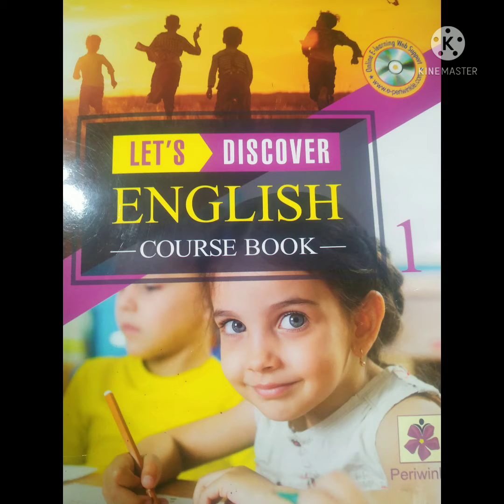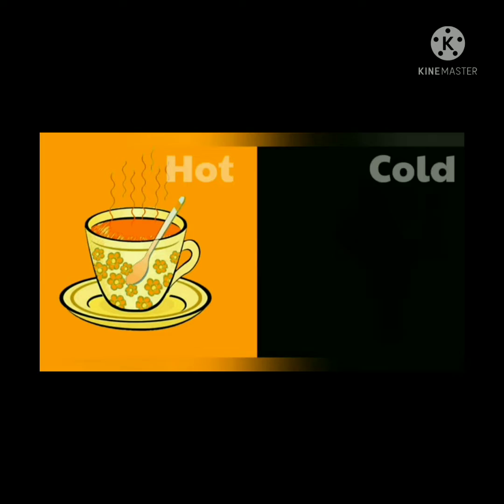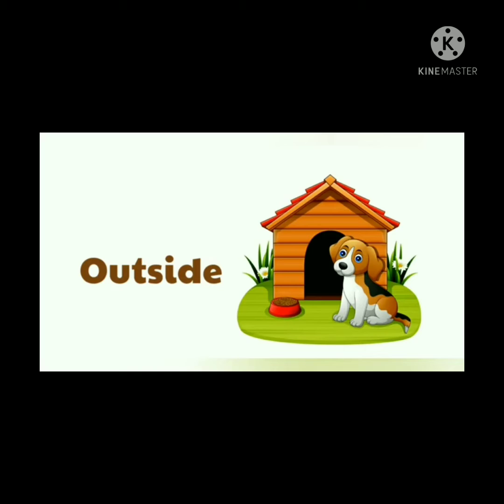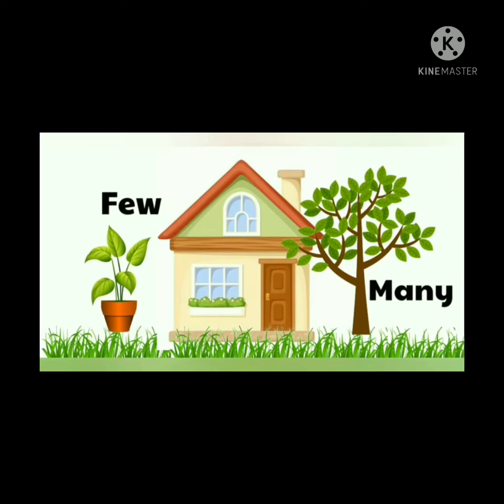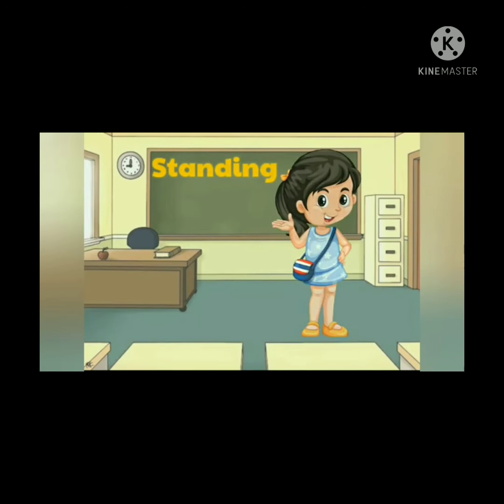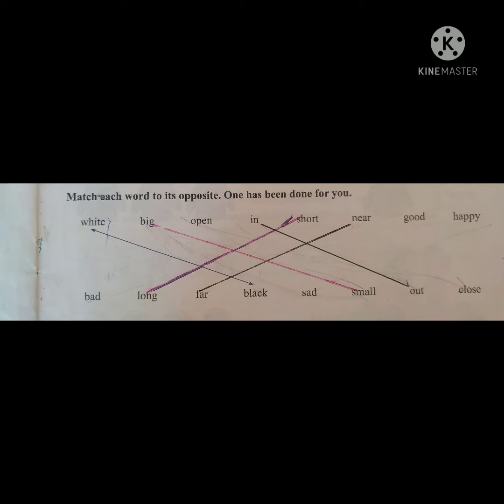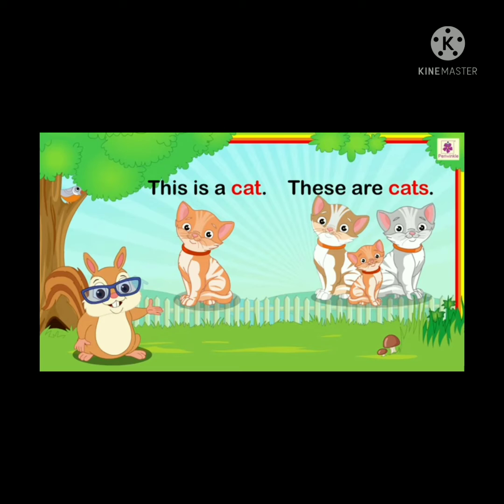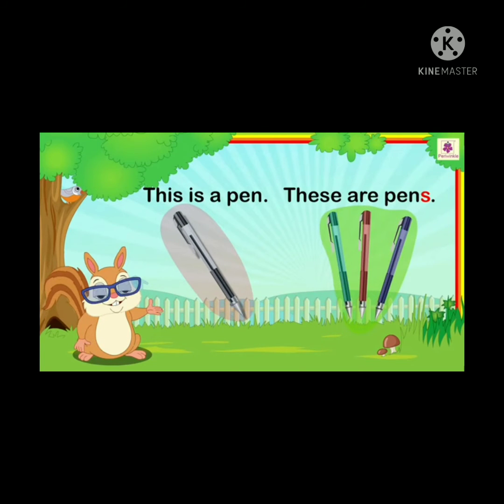I. opposite words, singular plural, introduce yourself